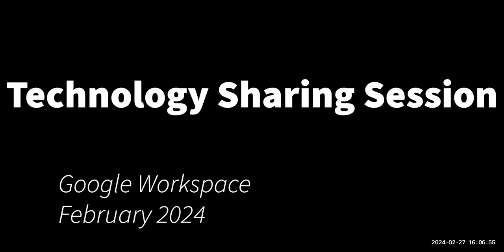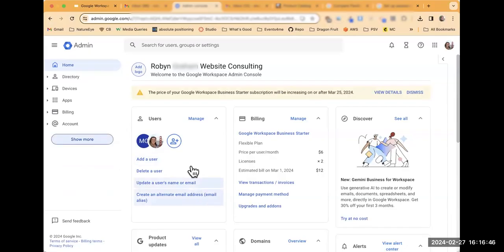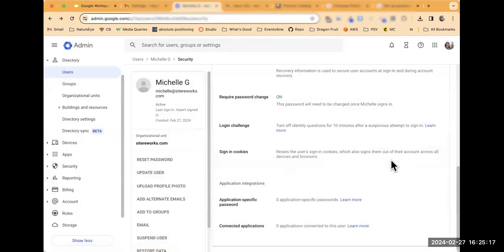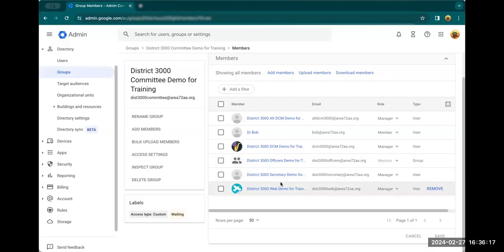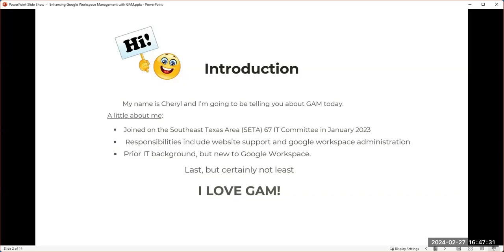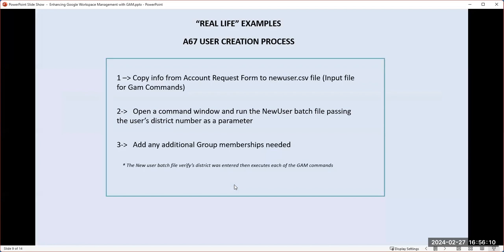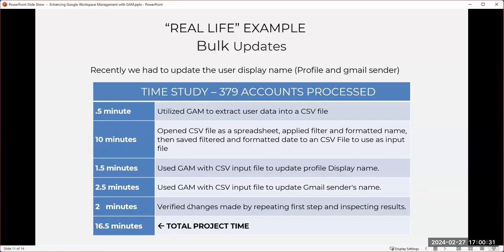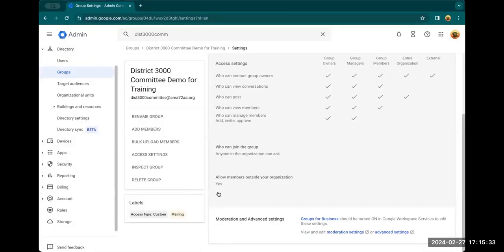20240227 TSS Google Workspace Basics for AA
Google Workspace Basics for AA